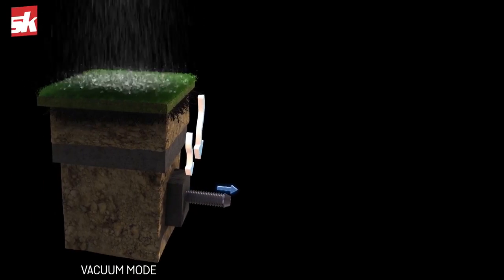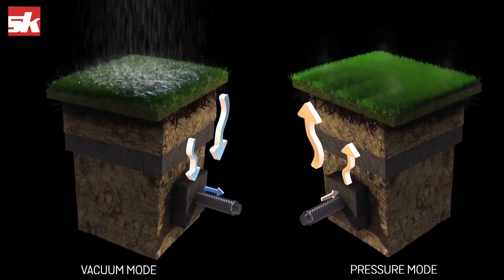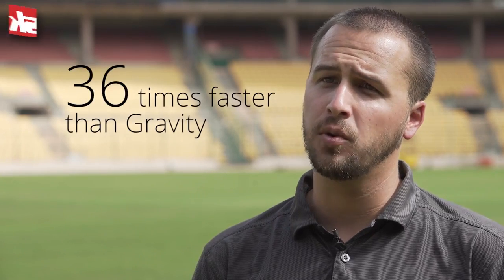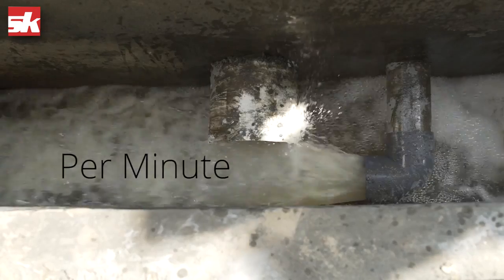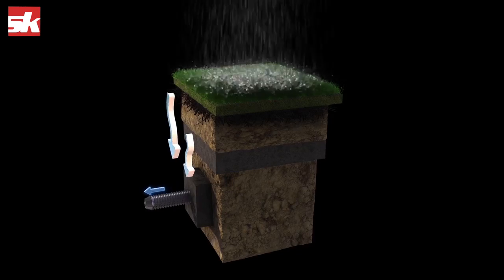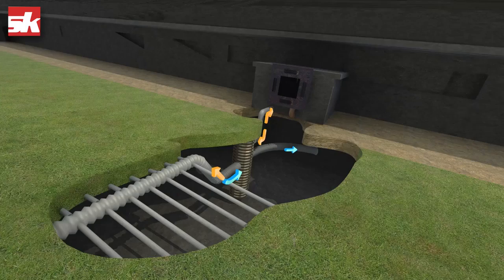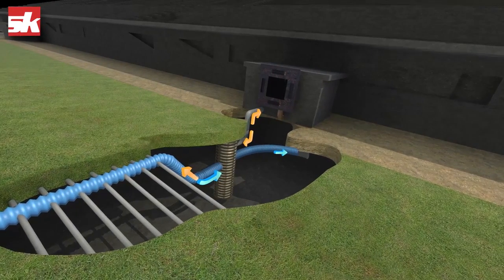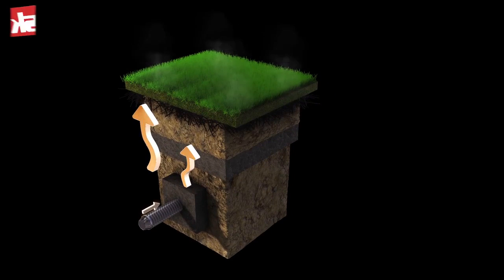Watch KSCA Official's revolutionary initiative to curb rain delay || skExclusive